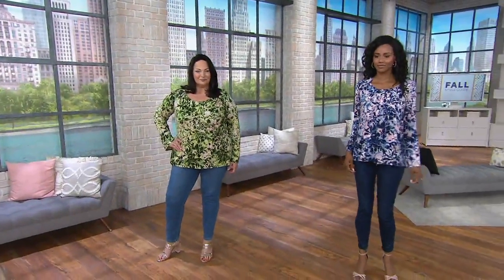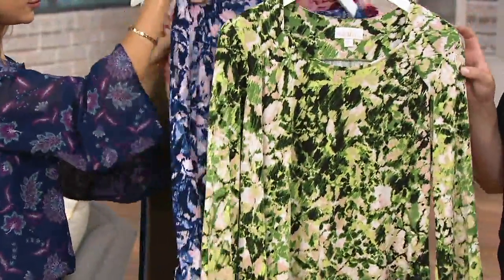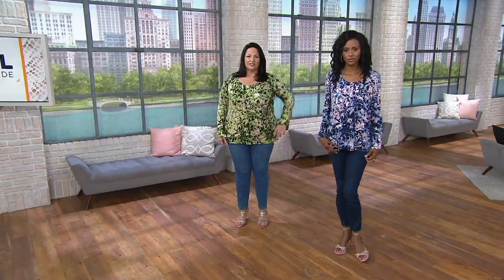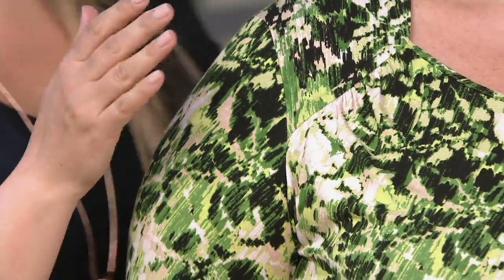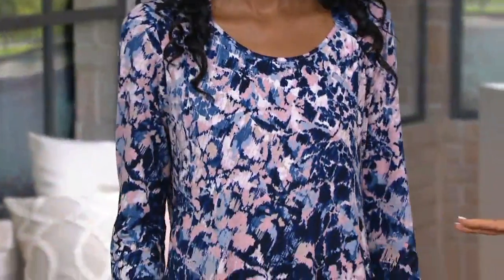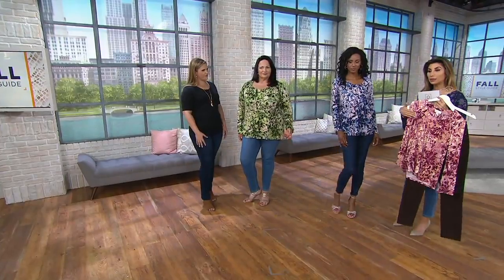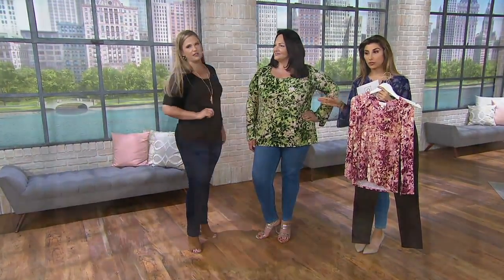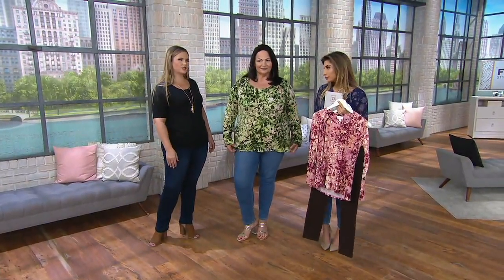Belle by Kim Gravel Watercolor Floral Knit Top on QVC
Belle by Kim Gravel Watercolor Floral Knit Top

Allow us (and Kim) to paint a pretty picture of your casual-day style: you plus this watercolor knit top! From Belle by Kim Gravel.